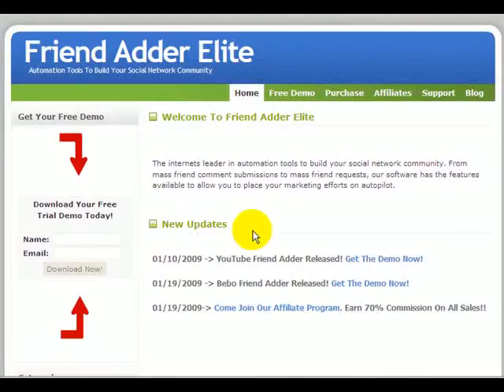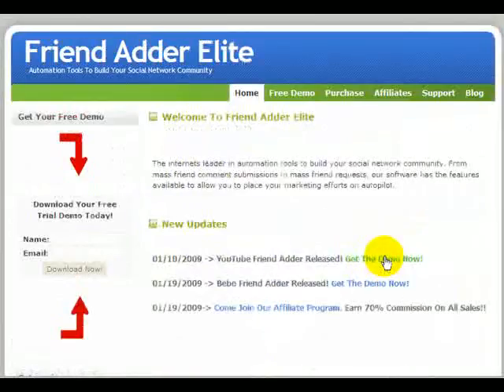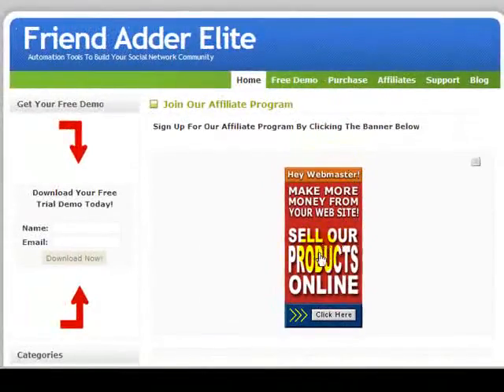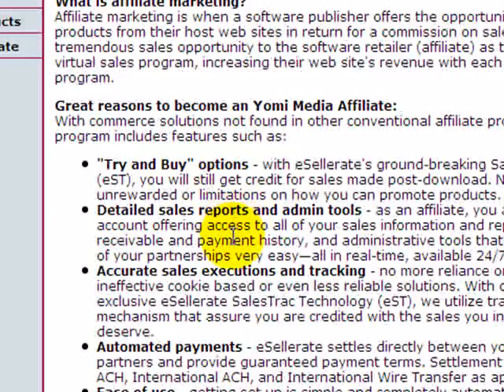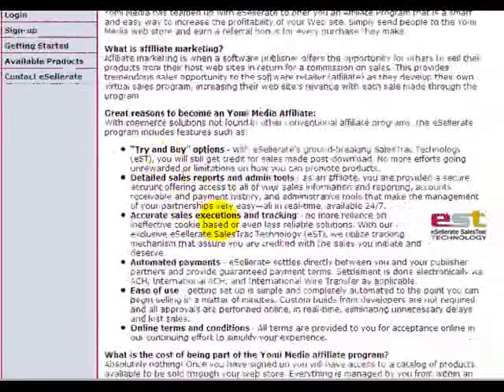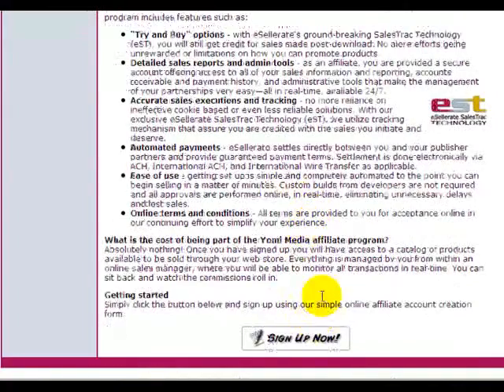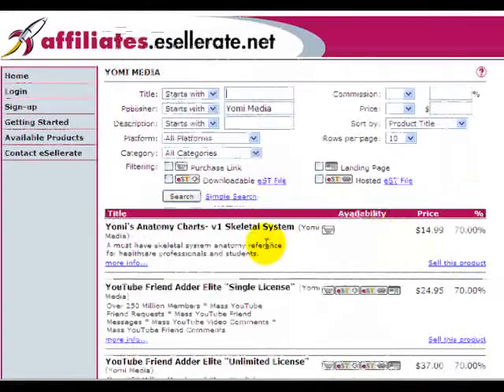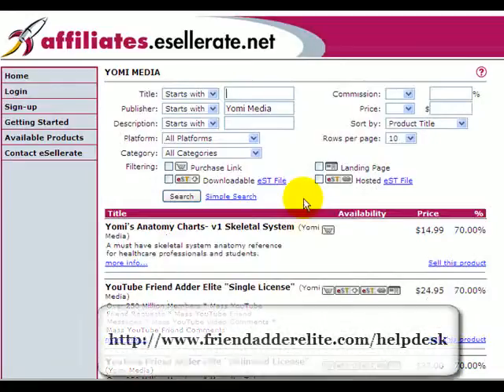Join The #1 Bebo Tagged Friend Adder Affiliate Marketing Program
Get 70% commission on all sales when you join the Friend Adder Elite affiliate program and promote our automation tools